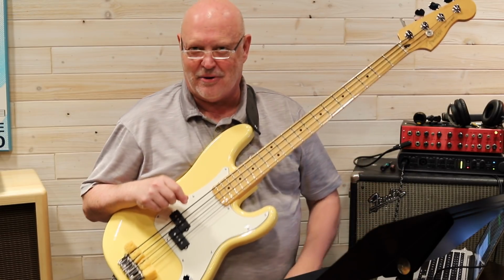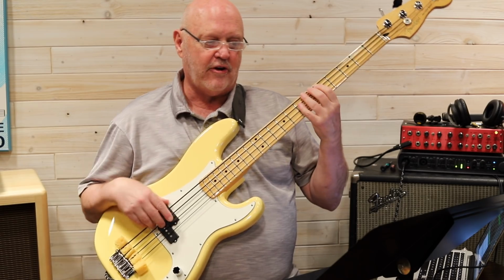Real Bass Lessons 139 - Jamerson Motown Bass Line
Book: What Makes Motown Bass, Motown?"